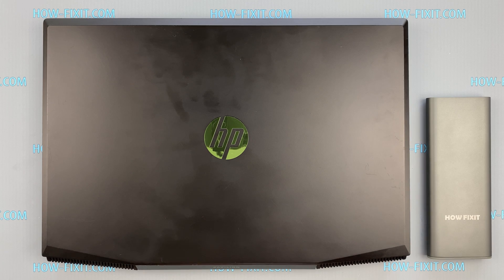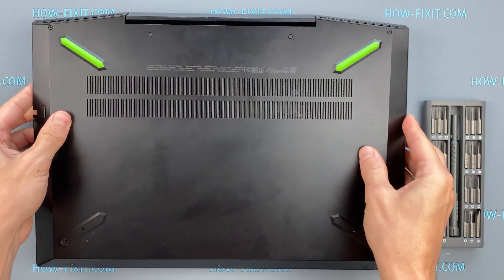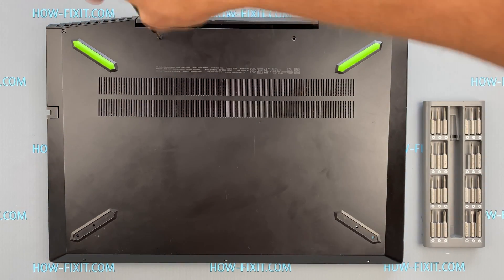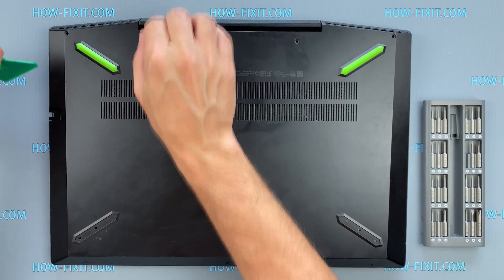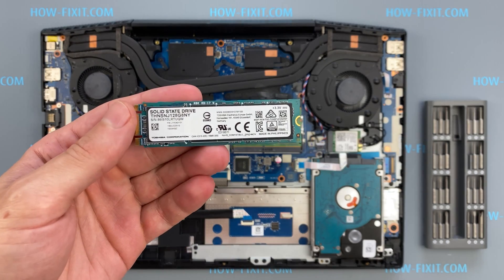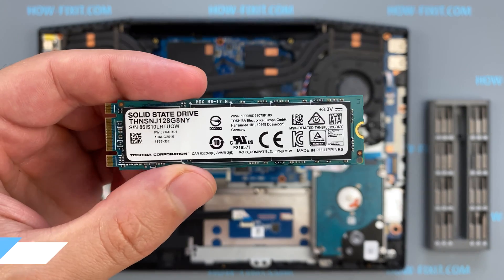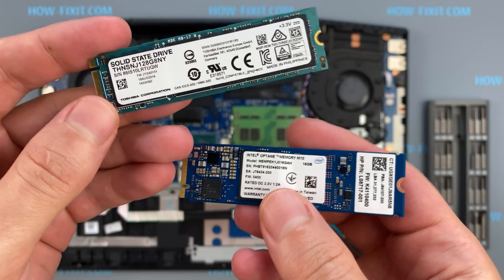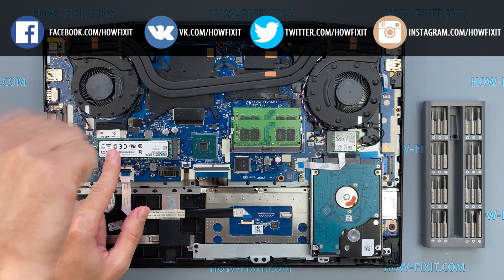HP Pavilion Gaming 15 M2 SSD Upgrade & Install Guide - Boost Laptop Speed!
This step-by-step tutorial will help you upgrade and install M2 SSD in HP Pavilion Gaming 15 laptop for better speed and performance.

*DESCRIPTION*
In this guide, I'll show you how to upgrade and install an M2 SSD on HP Pavilion Gaming 15 models. This simple step-by-step tutorial will help you replace your existing drive with an M2 SSD for better performance.

⚠ The HP Pavilion Gaming 15 series spans multiple generations and sub-models (e.g., 15-cx, 15-dk, 15-ec, etc.), but generally all these models come with a combo M.2 2280 slot that supports both M.2 SATA (AHCI) and M.2 NVMe (PCIe) SSDs.
*Key Points*
✔️ You can install either a SATA-based M.2 SSD or a PCIe NVMe M.2 SSD.
✔️ Many configurations ship with an NVMe drive by default for better performance.
✔️ Most Pavilion Gaming 15 models include a 2.5-inch SATA bay alongside the M.2 slot.
✔️ You can add or replace a 2.5-inch HDD/SSD there if you want additional storage, though sometimes the cable/bracket may not be included by default.
✔️ The M.2 drive should be 2280 (80 mm in length).
✔️ Check whether your specific unit includes the necessary mounting screws or hardware if it didn’t ship with an M.2 drive pre-installed.
Almost every HP Pavilion Gaming 15 variant on the market supports both M.2 SATA and M.2 NVMe drives, plus often a 2.5-inch slot for additional storage. Just be sure to select the M.2 2280 form factor for the M.2 slot.

💡 What You'll Learn:
✅ How to disassemble the HP Pavilion Gaming 15 laptop
✅ Reassembling the HP Pavilion Gaming 15 laptop

Question: What is the maximum M2 SSD size for the HP Pavilion Gaming 15 laptop?